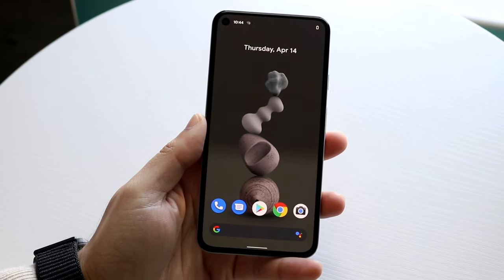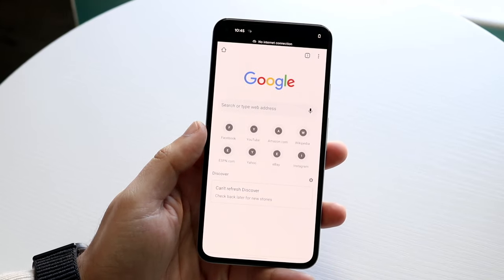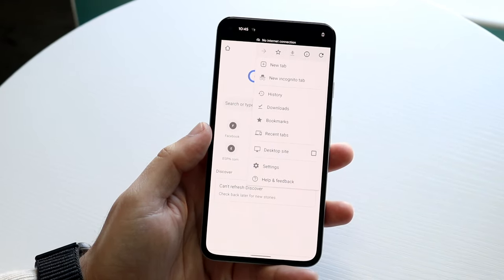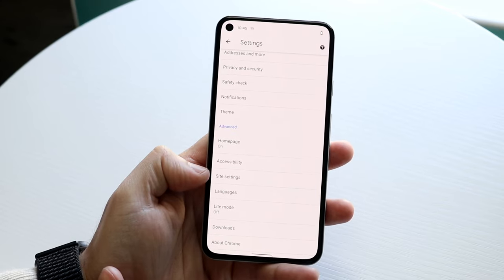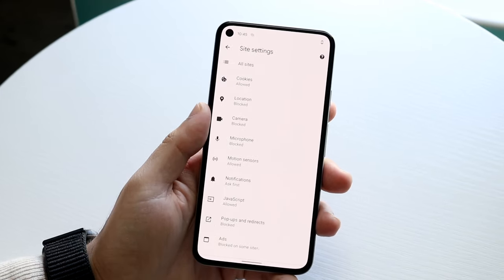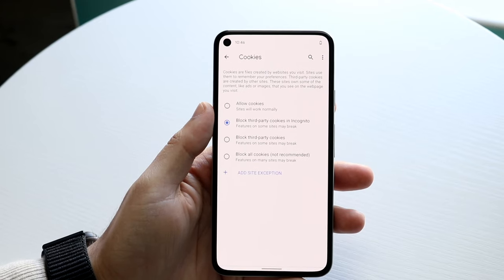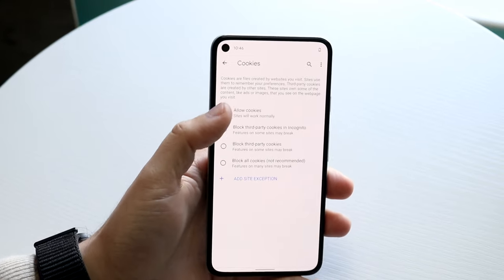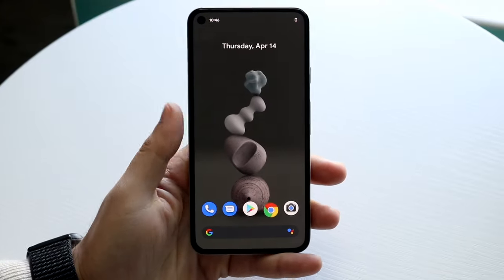How To Enable Cookies On Android! (2022)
Here is exactly How To Enable Cookies On Android! (2022)